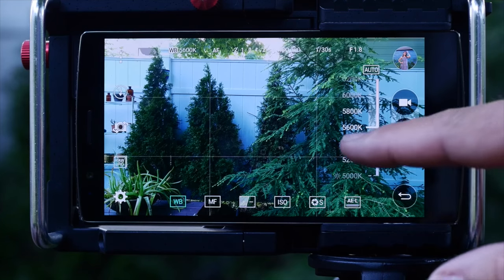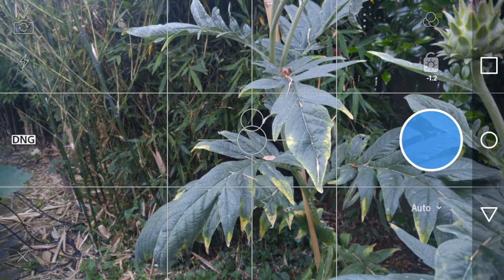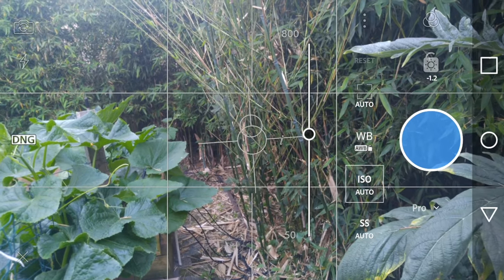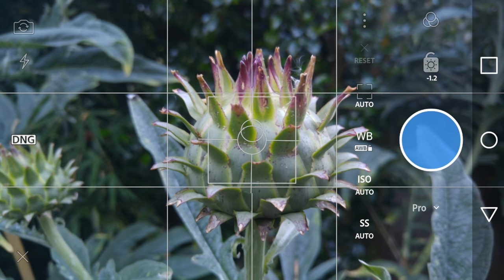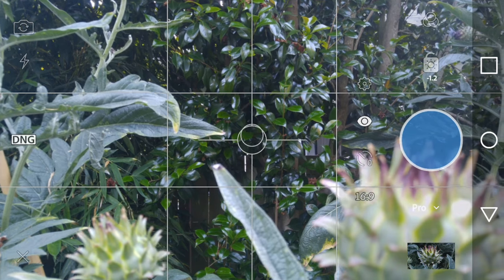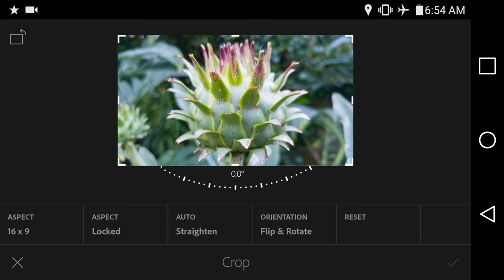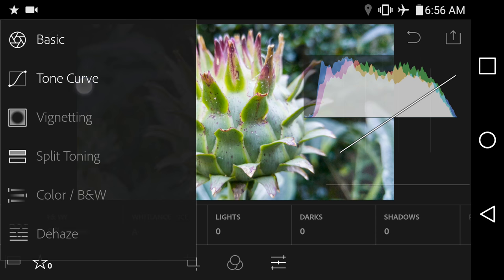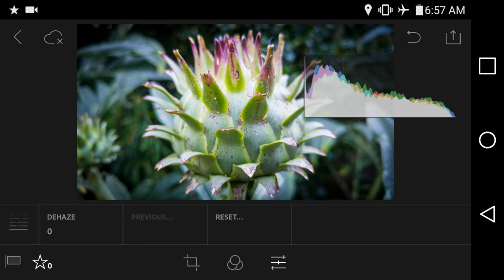Lightroom Mobile Update 2.1 Hands-On, Pro Camera with DNG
Lightroom Mobile has been updated on Android and iOS - Take a look at the new PRO camera built in that provides shutter speed, ISO and exposure compensation and allows DNG(RAW) Capture and editing on your mobile device.   Is it as buggy and slow as LRM has been in the past? How does Lightroom Mobile compare to Snapseed?  And on iOS you can now edit any RAW file (coming soon with iOS 10 support)